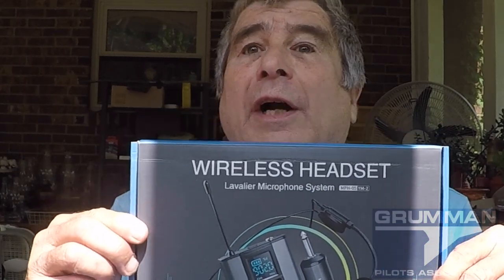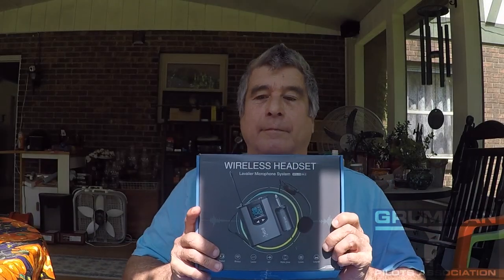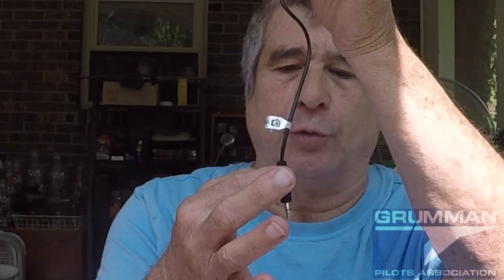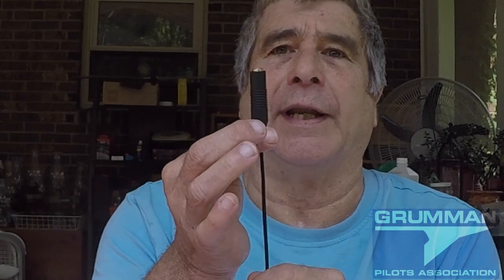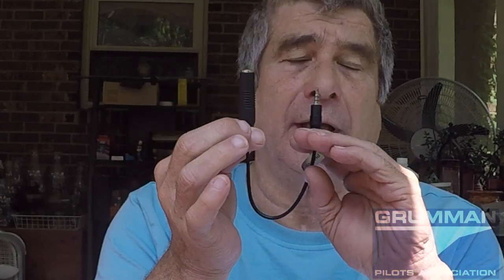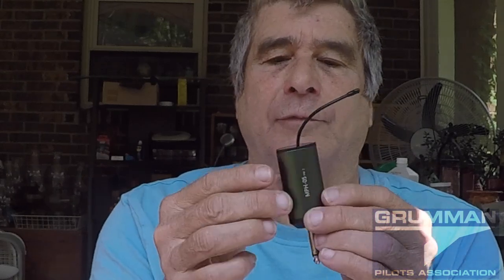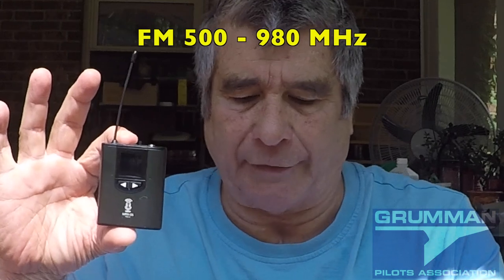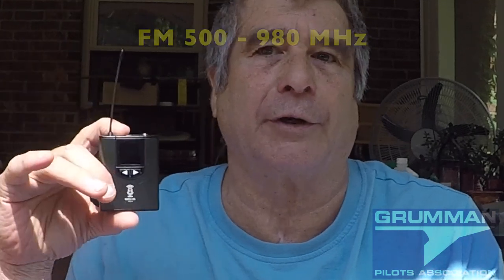Wireless Headset and Receiver - Grumman Style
Wireless Headset and Receiver - Grumman Style:  Here is the newest wireless microphone we will be using.  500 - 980 MHz in channels.   Video 950 in the Hit Parade.